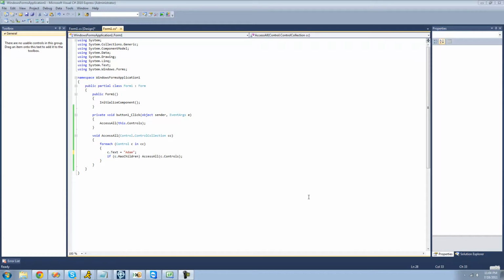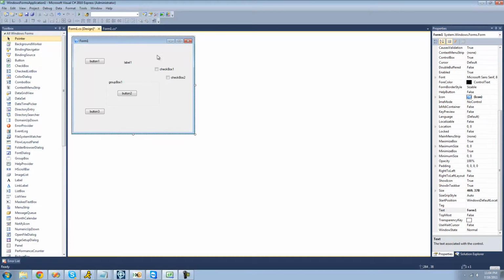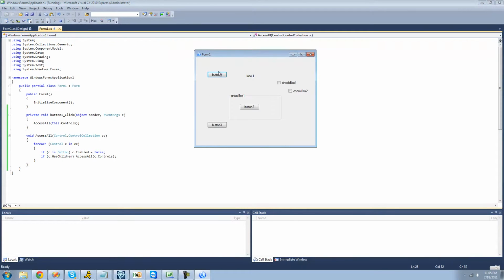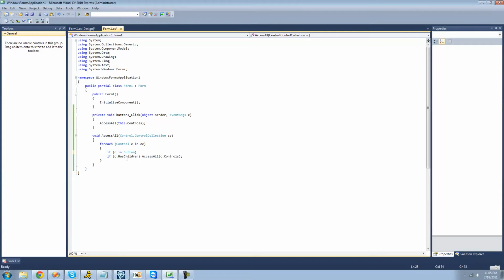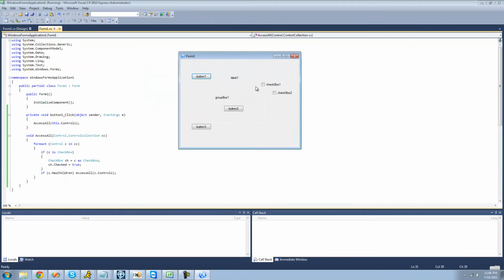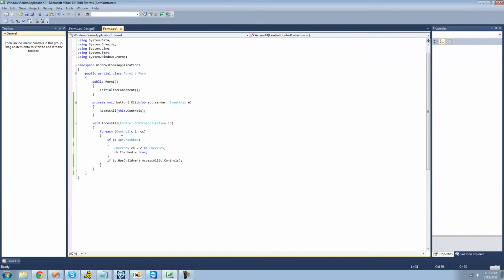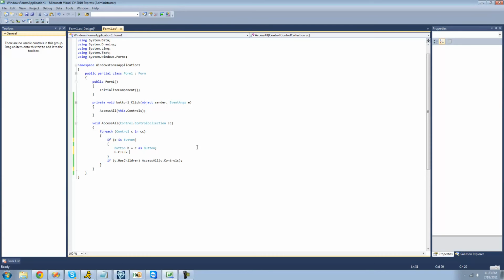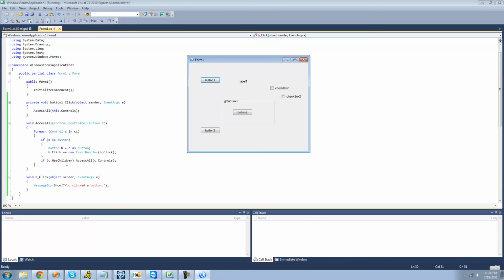C# Beginners Tutorial 104 Accessing All Controls pt 2 YouTube